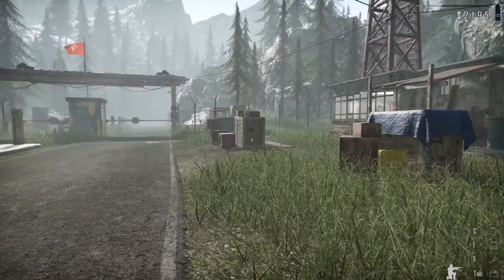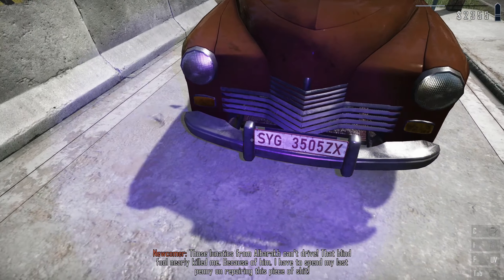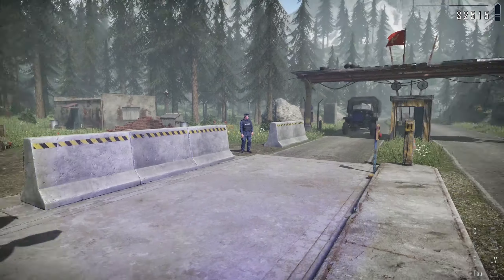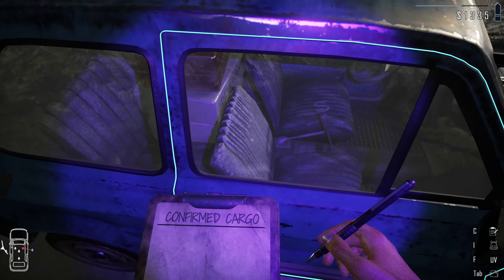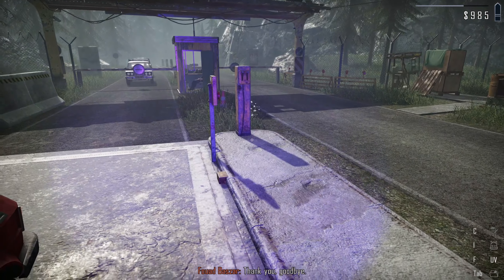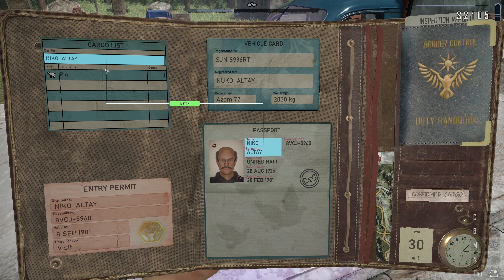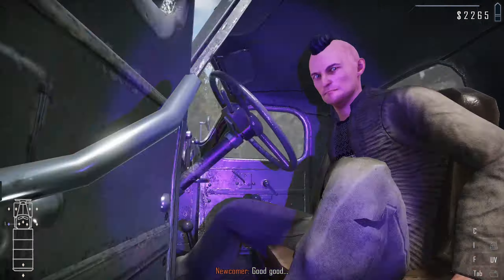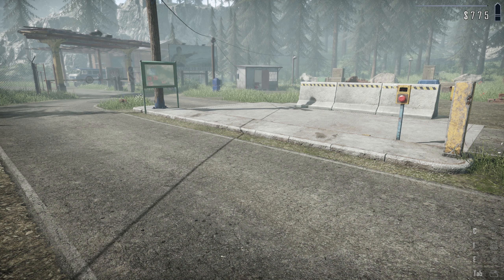Massive Upgrades To The Border Post in Contraband Police! (E8)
Hope you guys enjoy another Simulator here on the channel!